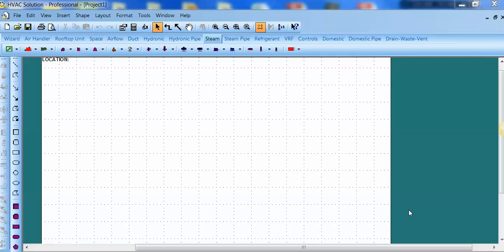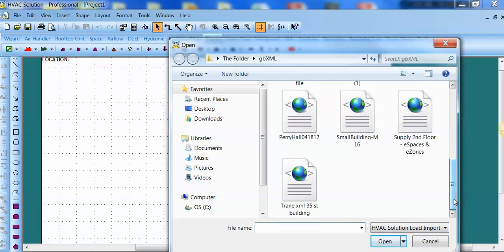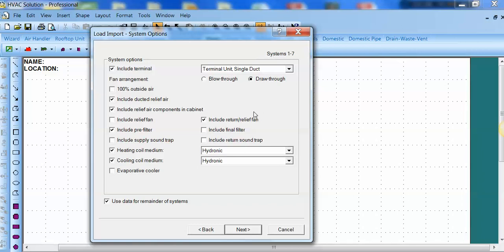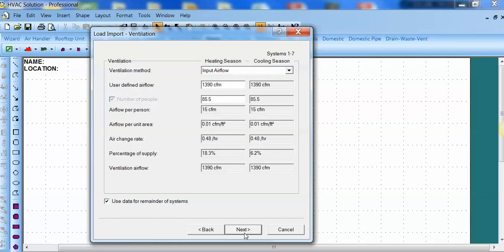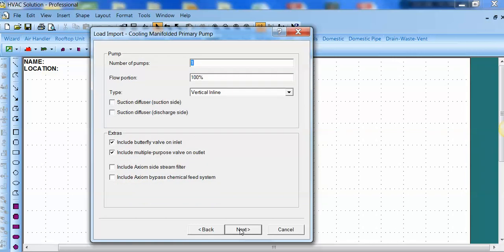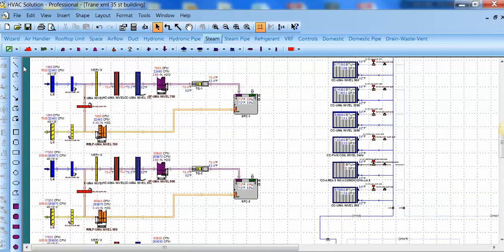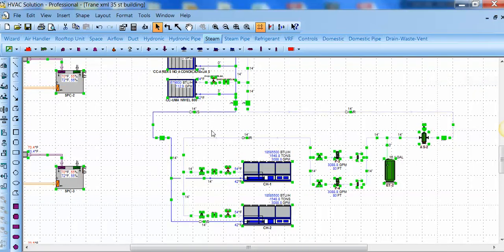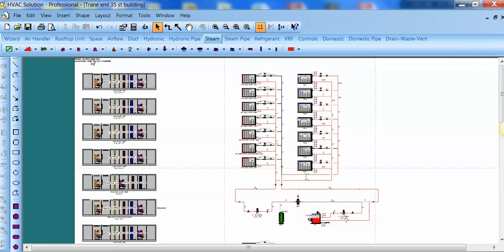Import Trane Trace gbXML load file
gbxml